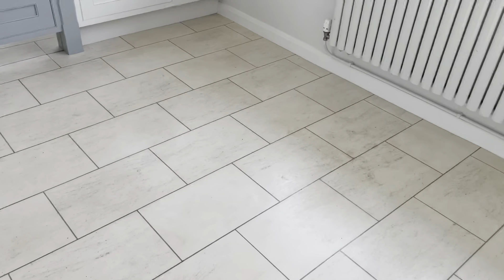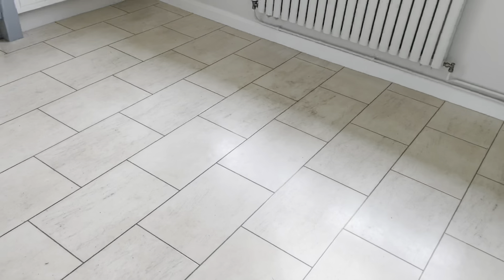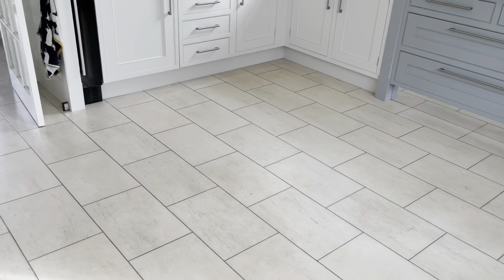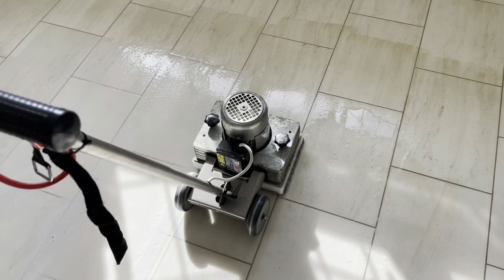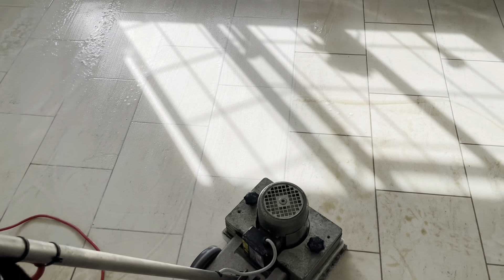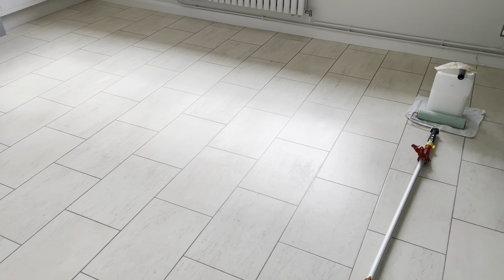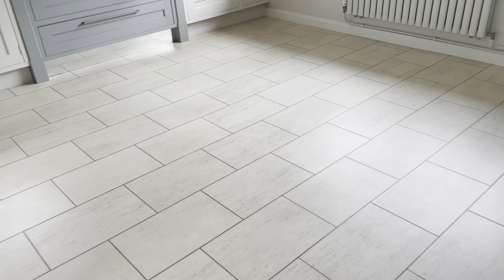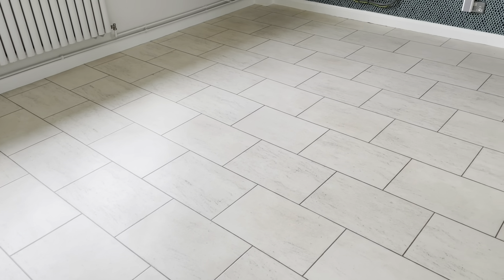Amtico scratched and scuffed - REFURBISHED LIKE NEW - Surrey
When replacing your luxury vinyl flooring simply is not an option, you need to consider having it refurbished.
ProSteamUK are one of the only businesses offering to refinish LVT flooring in and around the Guildford area.